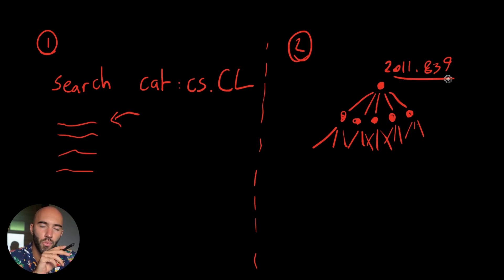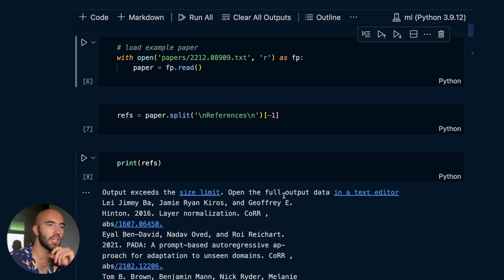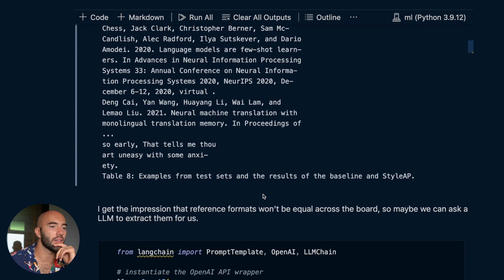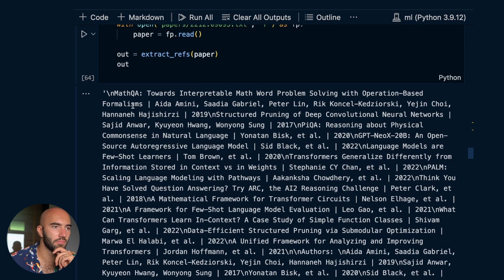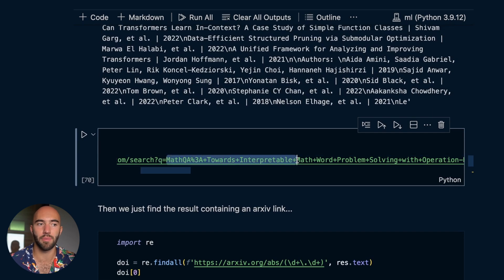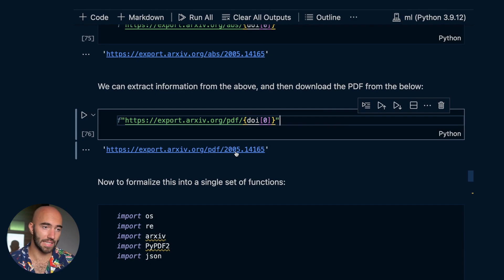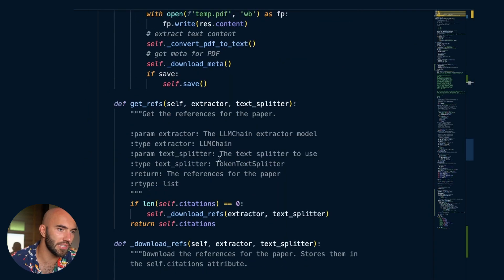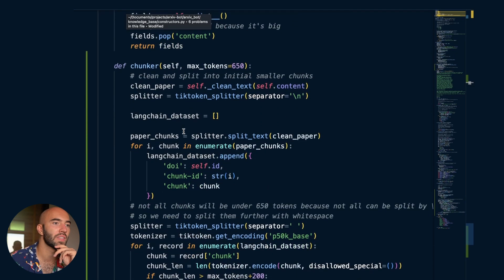Scraping ArXiv Papers with OpenAI's GPT 3.5 — AI Assistant #2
I'm building an AI assistant that will *actually* be useful. This video covers the ArXiv paper scraping component, using a graph approach where each paper's references become "children" in the graph. We actually use LLMs (OpenAI's text-davinci-003 in this case) to transform the messy references into a clean format that we then use in a Google search and extract paper information from.

We're currently focusing on the AI assistant's ArXiv "researcher" component. The idea here is to have a literal research assistant to help me research ideas and the latest in LLMs, AI, NLP, vector search, etc

🎨 AI Art: